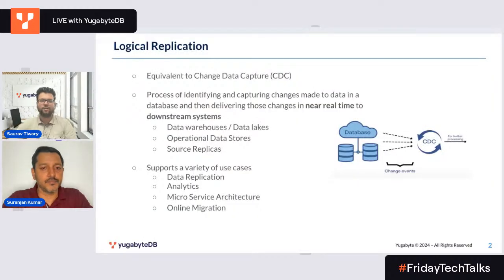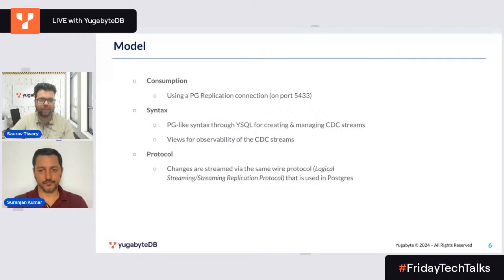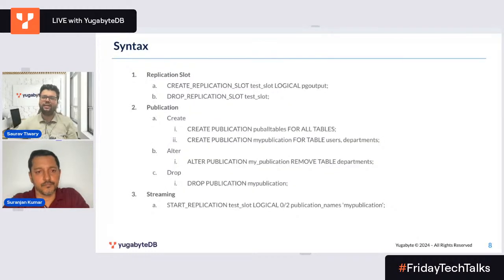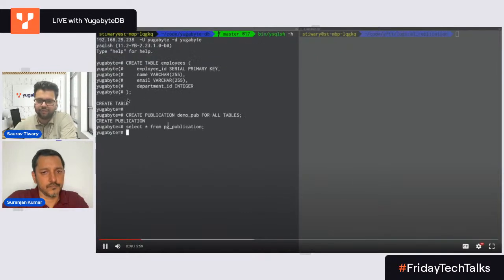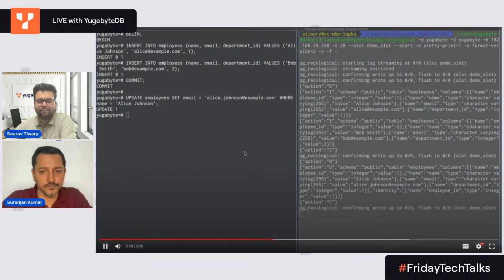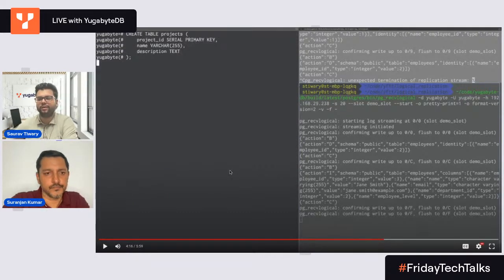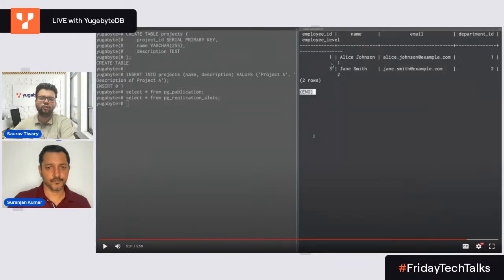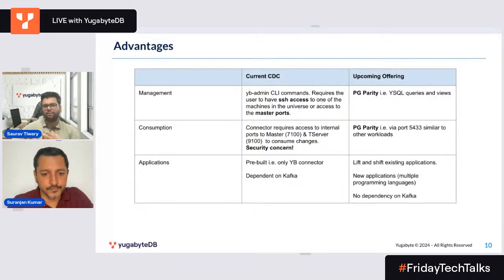Postgres compatible Logical Replication in YSQL | YFTT | EP 126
Join Yugabyte Director Suranjan Kumar, and Software Engineer Saurav Tiwary to discuss the Postgres compatible logical replication support in YSQL. We will cover the syntax, semantics, features and the benefits of the logical replication support.